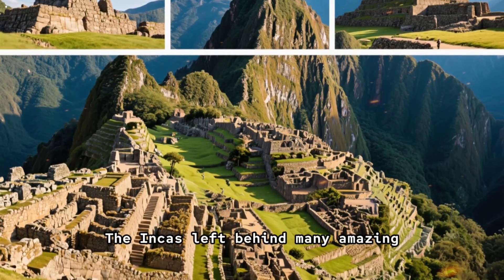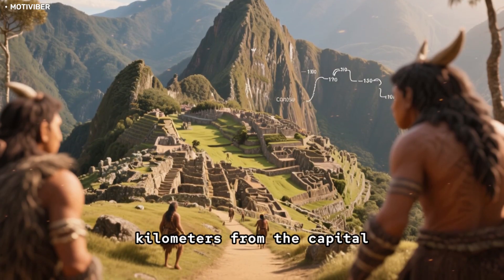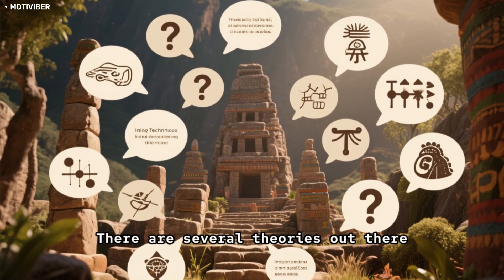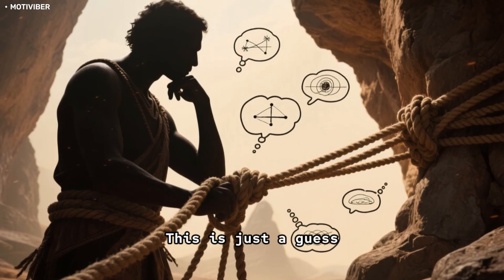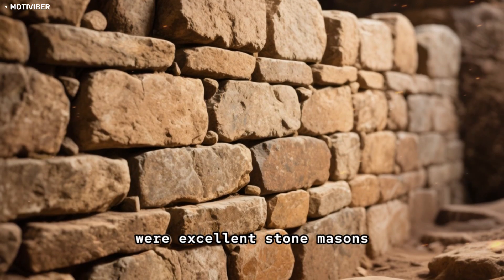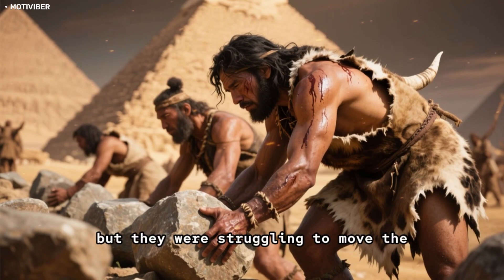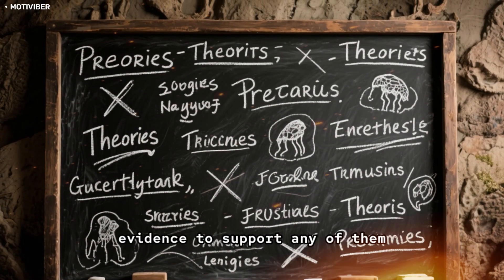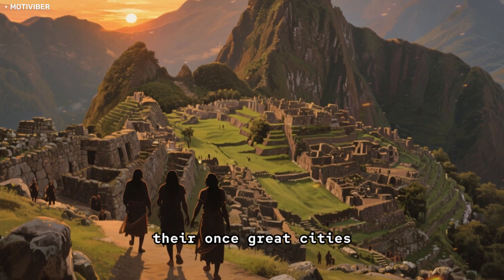Incas Built Highways with Gravity Tools? – Lost Technology of the Past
Journey into the heart of the Andes to uncover the mind-blowing engineering achievements of the Inca civilization. These ancient builders created massive stone highways stretching thousands of miles across rugged mountains, deep valleys, and high plateaus — all without modern machinery.

Did the Incas use mysterious gravity-based tools or lost technology to carve and place the colossal stones with such precision? In this video, we explore the forgotten secrets of Inca highways, the advanced construction methods behind their stonework, and the astonishing feats of Inca engineering that continue to puzzle modern scientists.

Discover how the Incas mastered transportation, architecture, and infrastructure centuries ahead of their time — and whether their techniques hint at a lost ancient technology hidden in the Andes.

Welcome to MOTIVIBER – your ultimate destination to explore the forgotten wonders and mysteries of the ancient world.

On this channel, we dive deep into the incredible achievements of Ancient Rome, uncovering the secrets of Roman engineering, ancient architecture, military strategies, and groundbreaking technologies that shaped human history. From the rise and fall of the Roman Empire to the hidden inventions of ancient civilizations across the globe, we bring the past back to life in breathtaking cinematic form.

Discover the untold stories of ancient warfare, legendary Roman legions, powerful emperors, and monumental battles that changed the world forever. Journey through the secrets of the Egyptian Pharaohs, Mesopotamians, Babylonians, Mayans, Greeks, and other lost civilizations, revealing their astonishing technological advances, mystical knowledge, and unexplained achievements that still puzzle modern science today.

If you are fascinated by history, archaeology, ancient mysteries, lost technologies, ancient inventions, mythology, ancient empires, and the great civilizations that built our world, this is the place for you.